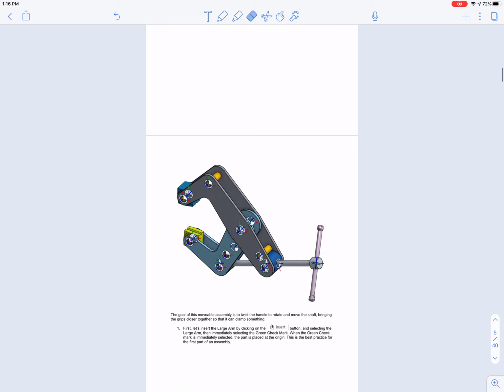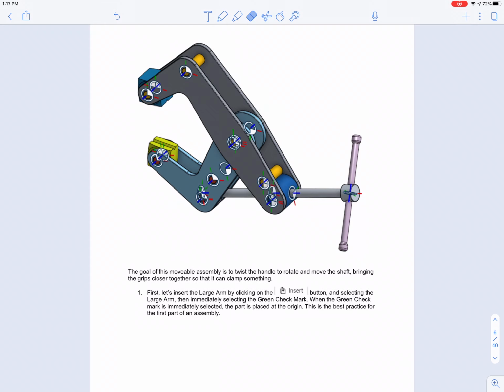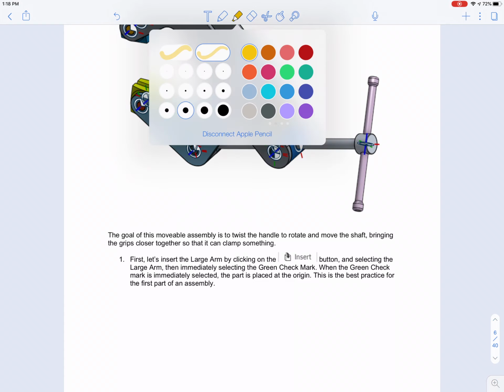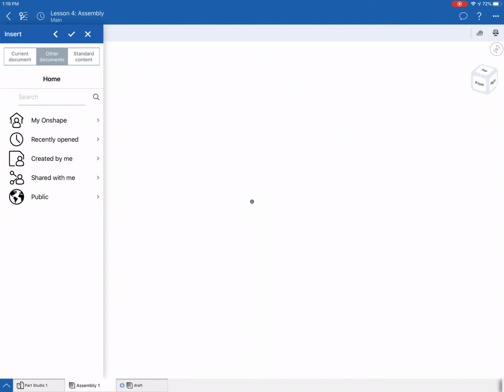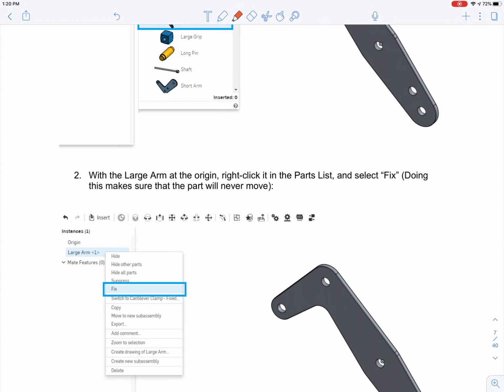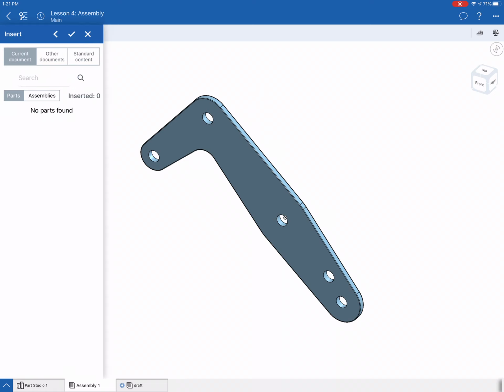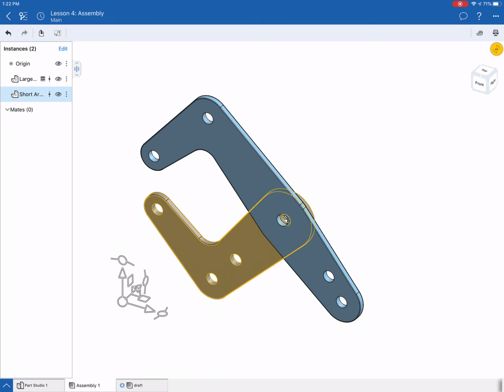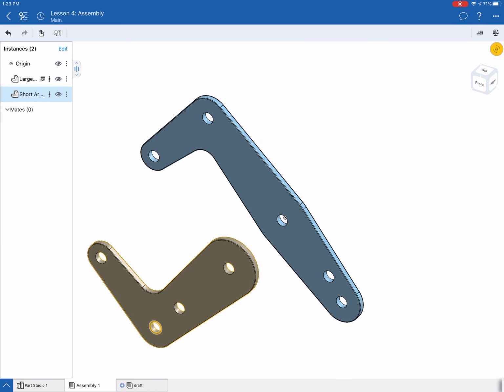Cantilever Assembly 000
Inserting large and short arms from different file.
(Steps 1 through 4.)

Inserting short arm @ [5:00]